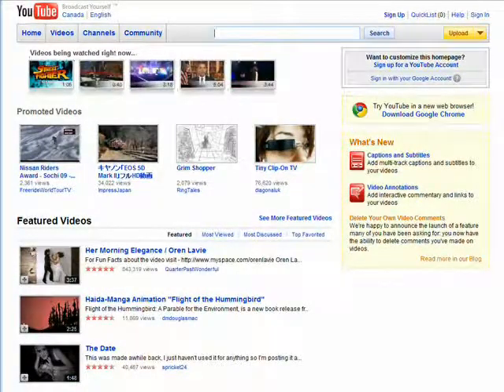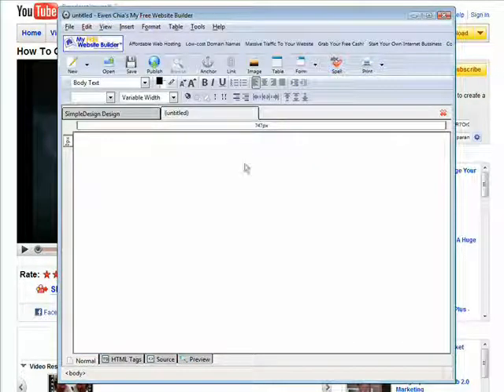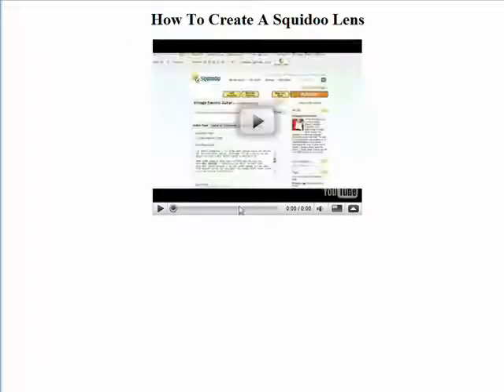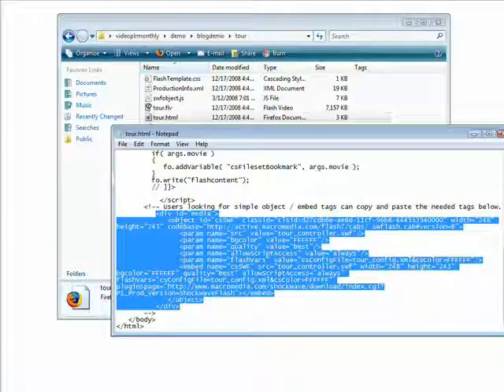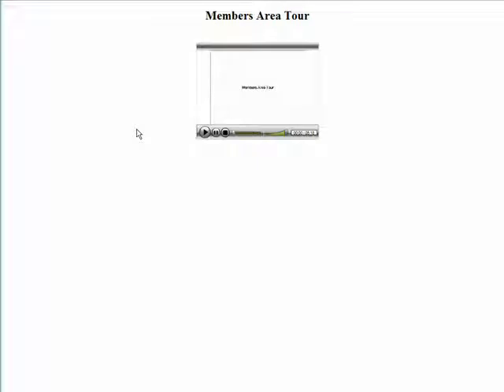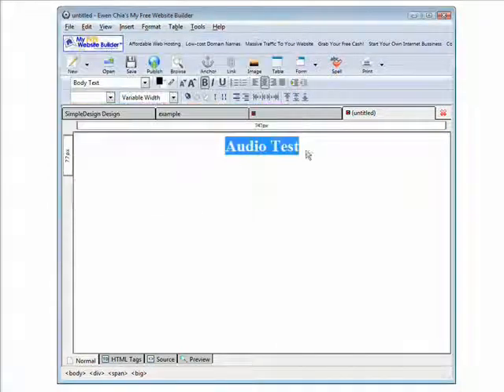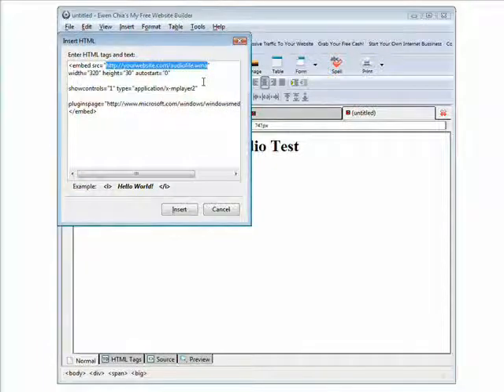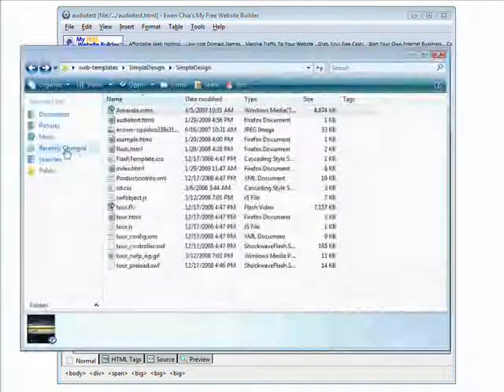How to Add Audio and Video to Your Website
This video explains an easy way to add video and audio to you website!